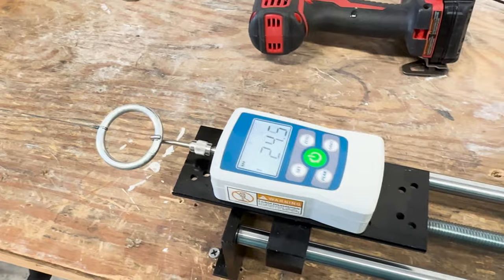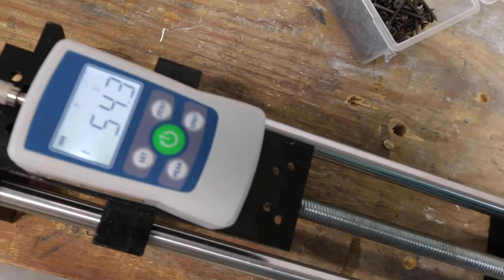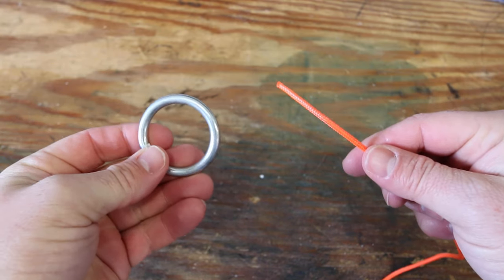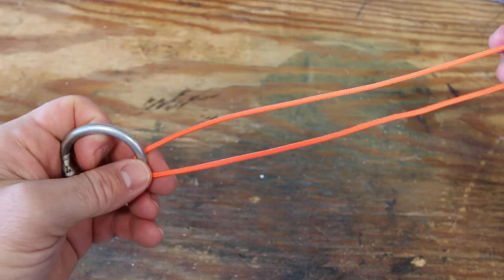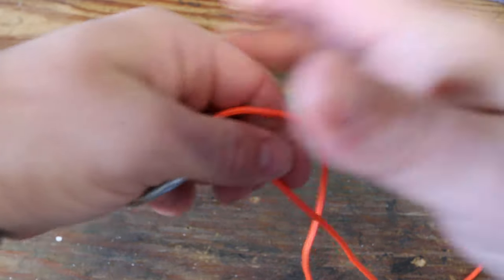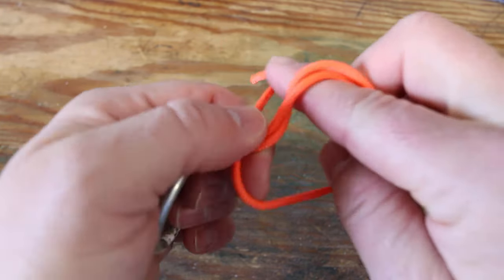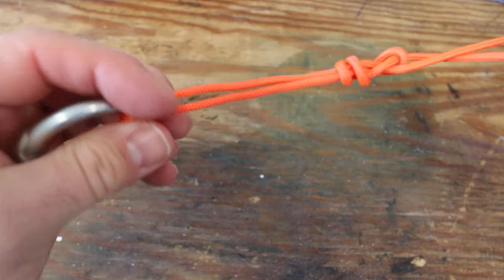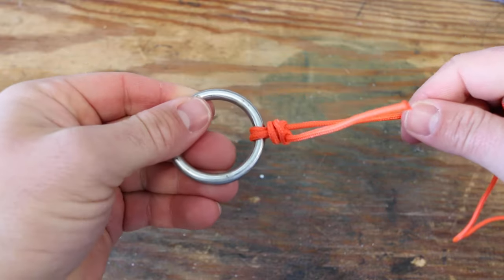The STRONGEST Braided Line FISHING KNOT (Tested)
This is by far the strongest braided line knot on the planet. The Fish N Fool knot!